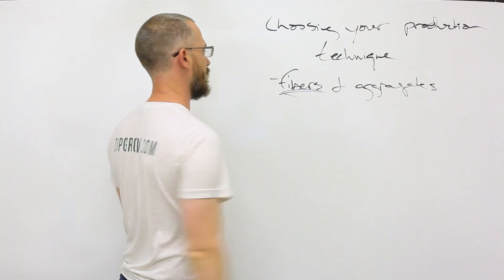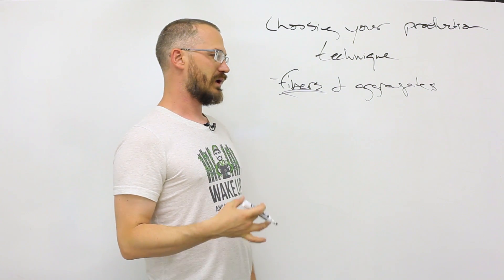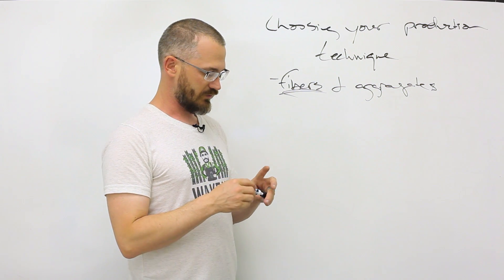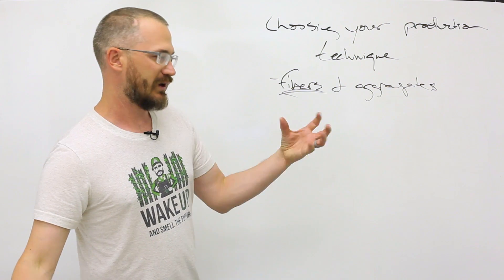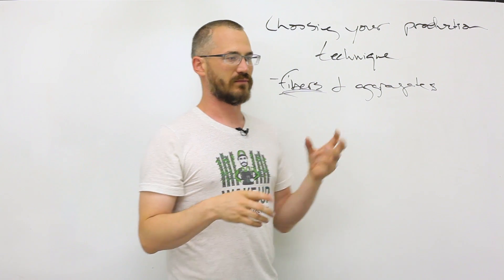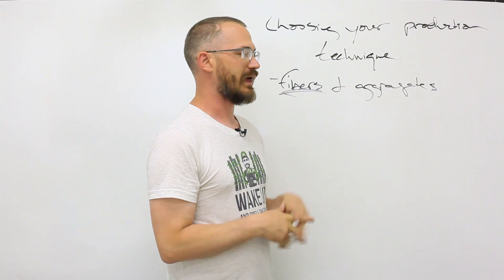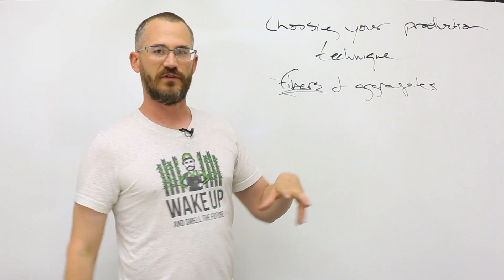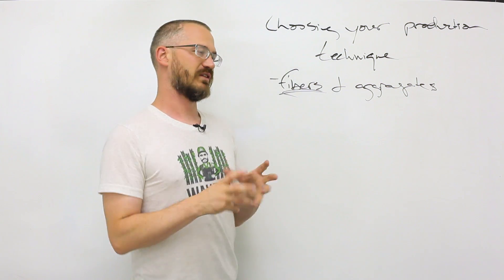Why use fibers as aquaponic media?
Hydroponic and aquaponic growers are some of the most innovative folks in the world; they’ve used just about everything as growing media!

Any grower will tell you after experimenting with types of media that one characteristic is extremely important: surface area.

The total surface area of the media in a farm is related to:
- Cation exchange capacity (even availability of nutrients)
- Biological surface area (size of beneficial microbe populations)

What more is that surface area is often related to good plant anchoring, dissolved oxygen, and nutrient cycling. Clearly, surface area is a trait that growers want maximized in their media.

The goal is to get high surface area in the same volume.

Unfortunately, growers often have to sacrifice other benefits to get good surface area.

Here’s why that happens: Usually, as an aggregate gets larger, total surface area in relation to volume goes down. But most growers favor larger particles because they:
a) are easier to work with
b) don’t collect solids as easily (solids accumulation can lead to anaerobic decomposition)
c) encourage dissolved oxygen through aeration

So, even though larger aggregates (like hydroton) are easier to work with and sometimes better for the growing ecosystem, the price of that convenience is lower surface area.

This means that growers have to choose one or the other benefit and can’t have both.

Fibers are the exception.

Fibers off the best of both worlds. The are easy to work with (generally being one piece per growing unit) and offer high percolation (high dissolved oxygen and no anaerobic zones).

We’ve been using fibers as a primary media for years. Have questions about using fibers? Leave it in the comments!

Want to know more about vertical growing? Enroll in the full course!